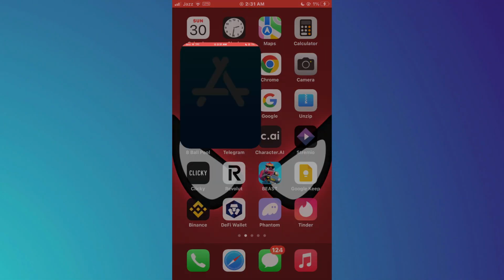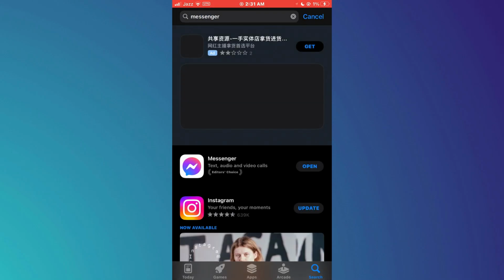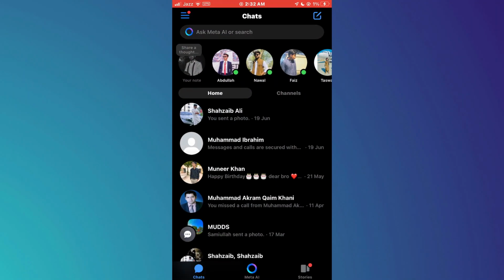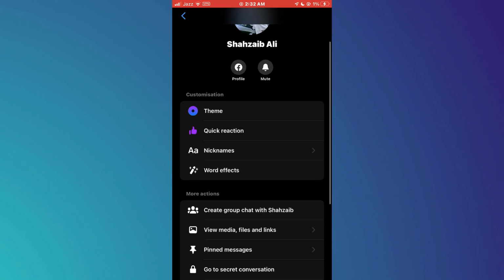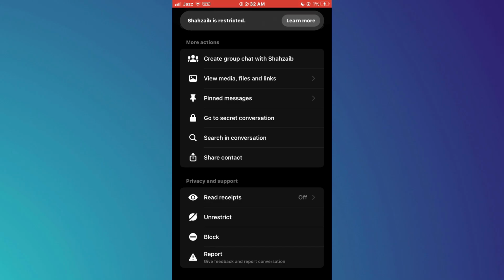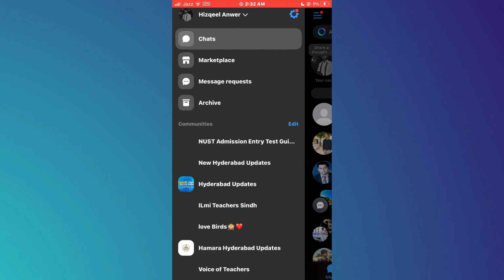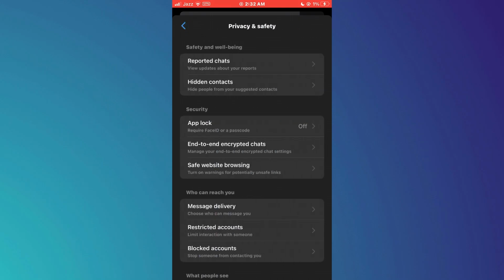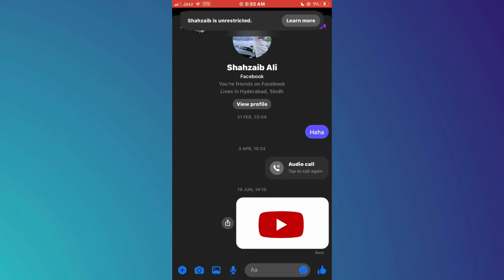How to Fix Can't Deliver User Unavailable On Messenger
Are you getting the "Can't Deliver: User Unavailable" error on Facebook Messenger? In this tutorial, I'll show you how to troubleshoot and fix this issue so you can successfully send messages again. Follow these simple steps to resolve the problem!